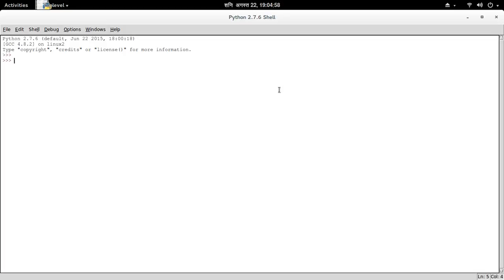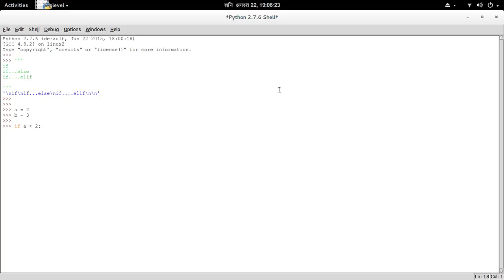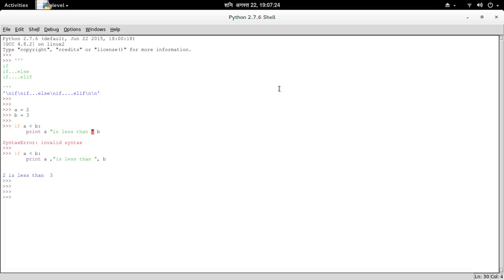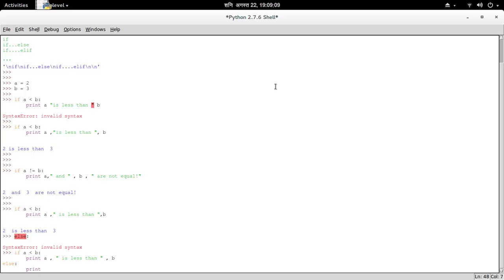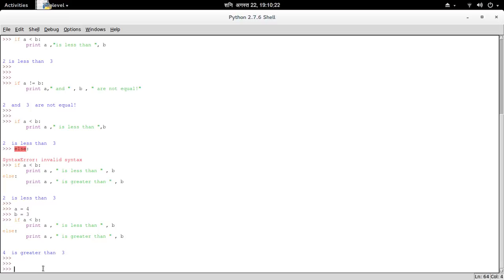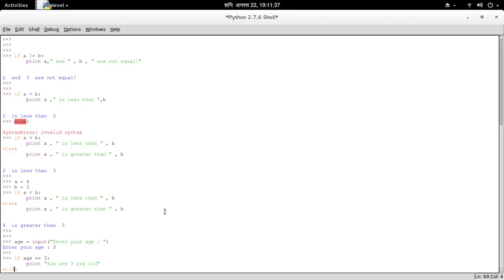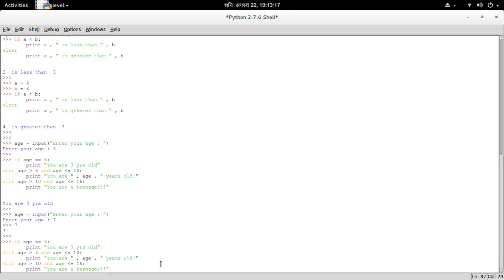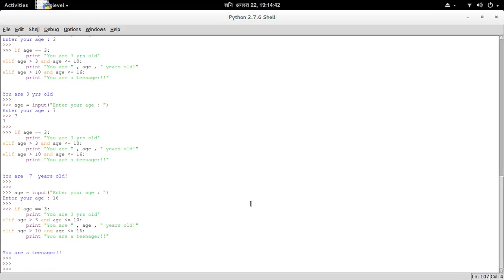Python - Conditional Statements in Python for beginners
In this video, I have described briefly about the conditional statements on Python.
In Python, there are like other if, if...else and if...elif statements.